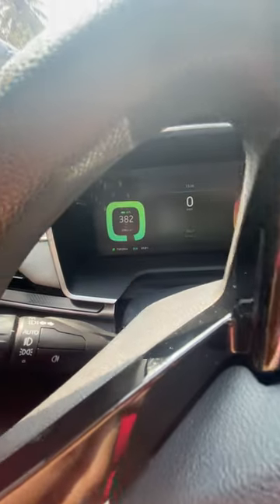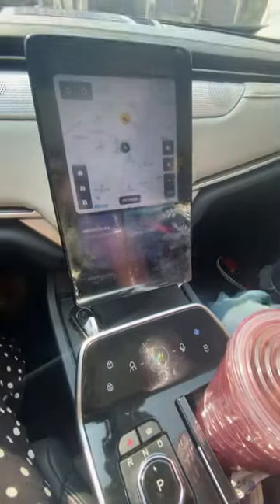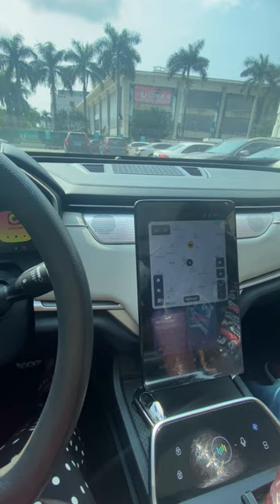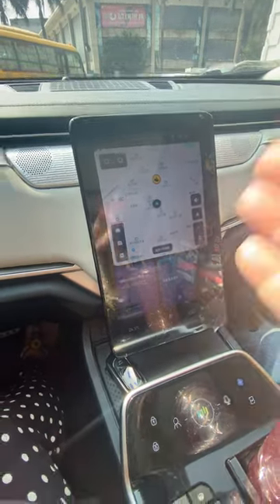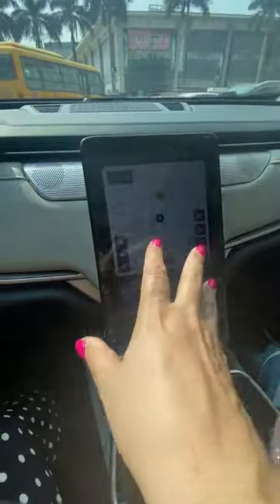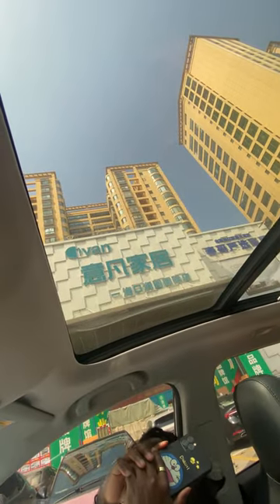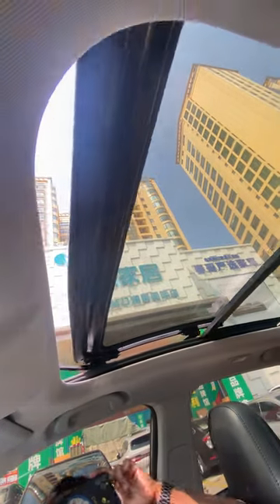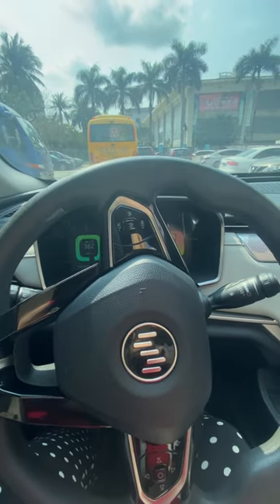My First Time Exploring the Quiet Efficiency of Electric Vehicles in China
Join me as I navigate the silent streets in my first EV, in china and its advanced technology and whisper-quiet operation. From the intuitive keypad controls to the seamless acceleration, discover the fascinating world of electric mobility firsthand. Plus, don't miss the stunning views through the panoramic sunroof.

_Hello, lovely souls! I'm Suzanne Marie—thanks for stopping by!_

_Join me for travel adventures, life lessons, and personal growth insights.

_Thanks for being part of this journey!_